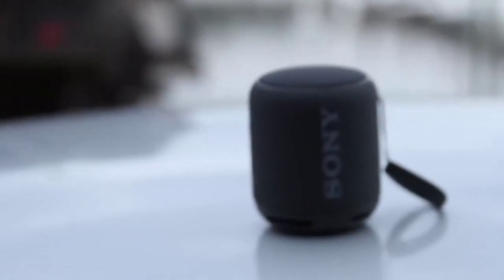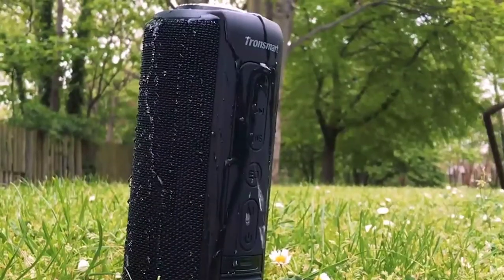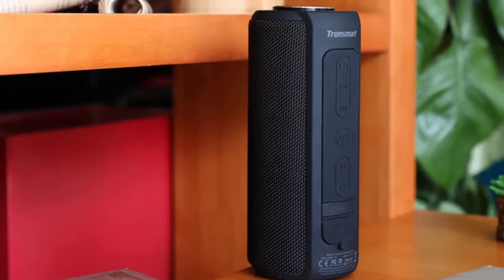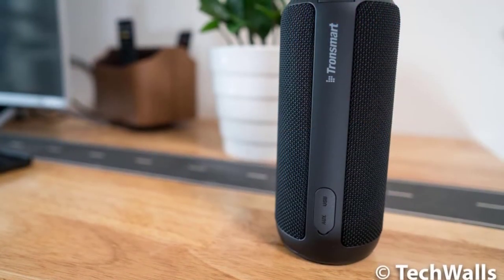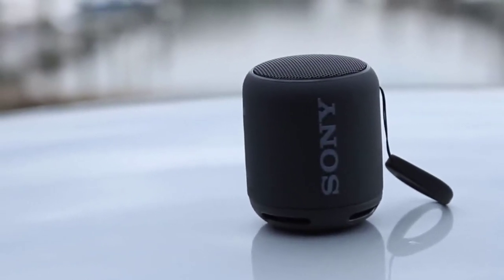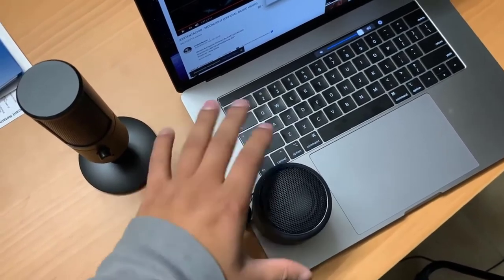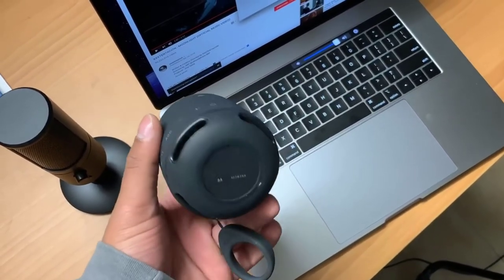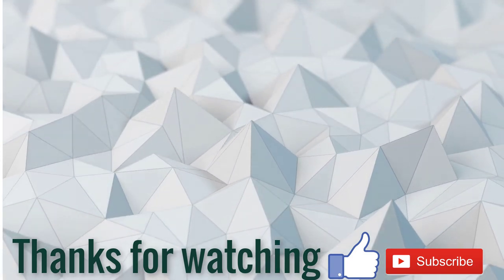Best Wireless Bluetooth Speakers in 2020 [Waterproof Portable Speaker For Indoors & Outdoors]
Hi guys, Today, we reviewed the top 5 best Wireless Bluetooth Speakers in the market for this year. I made this list based on my personal opinion and i tried to list them based on their price, quality, durability and more. For price and details please check the description below. If you have any other recommendations you can let us know by leaving a comment.
5 Tronsmart T6 Plus Bluetooth Speaker
2 Anker Sound Core 2 Portable Bluetooth Wireless Speaker

In this video, we listed the 5 best Wireless Bluetooth Speakers on the market for this year. I made this list based on my personal opinion and I tried to list them based on their price, quality, durability and more.